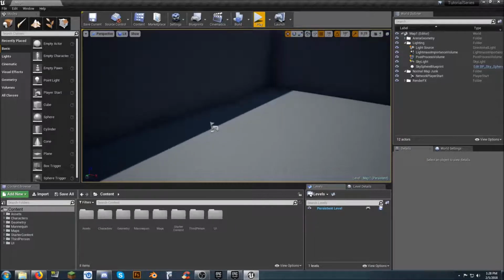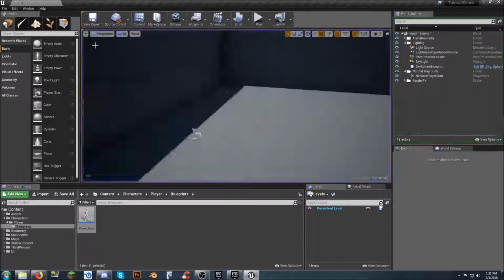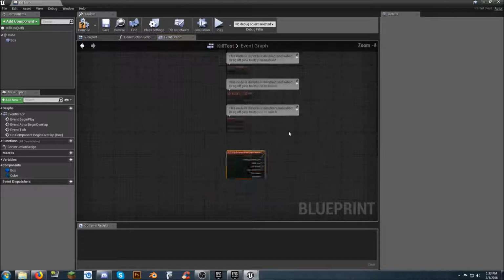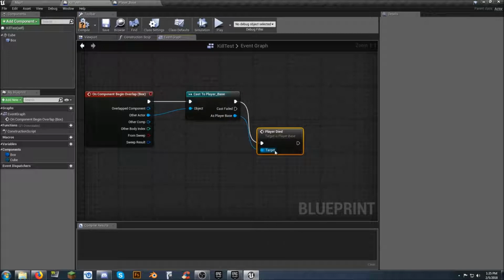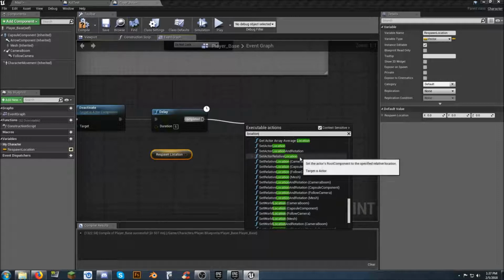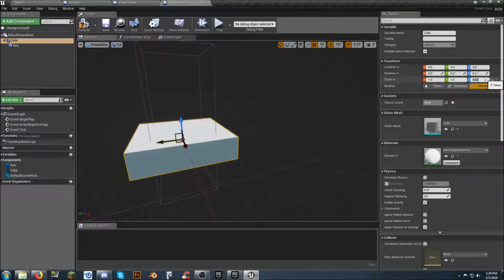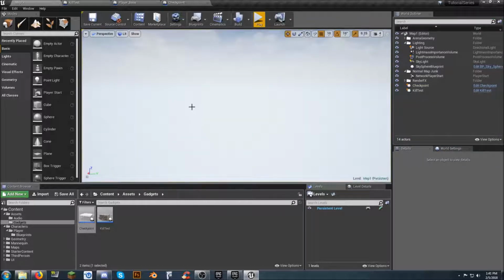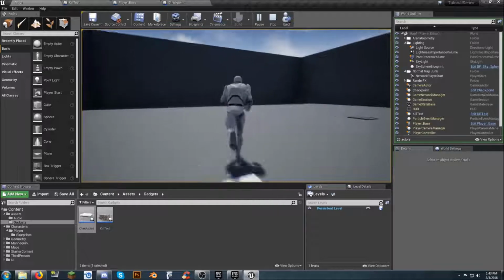Checkpoint Simple Setup